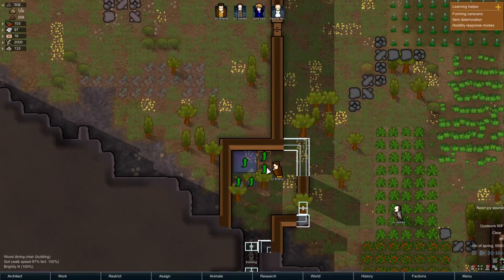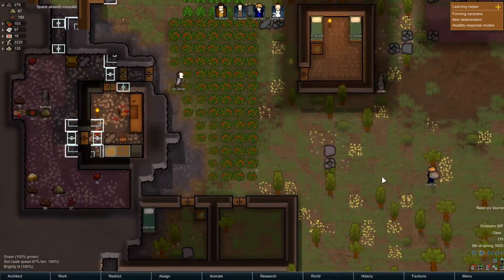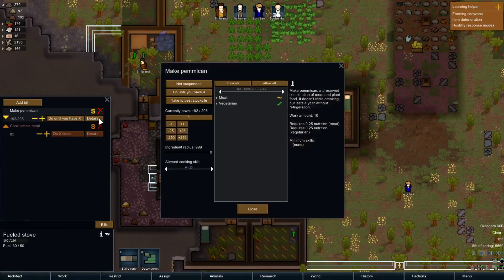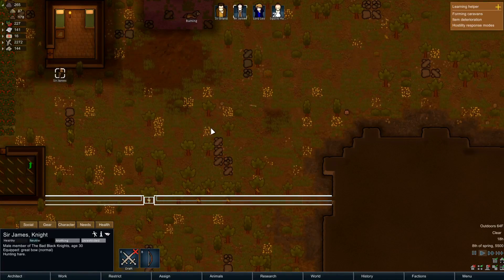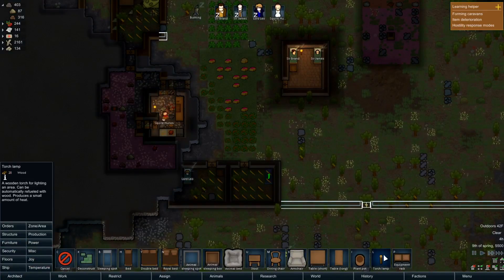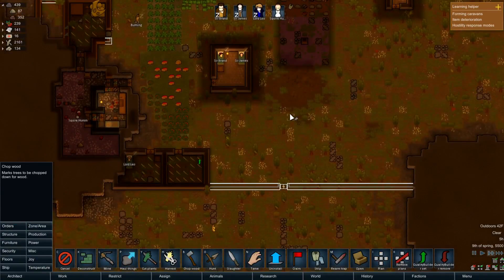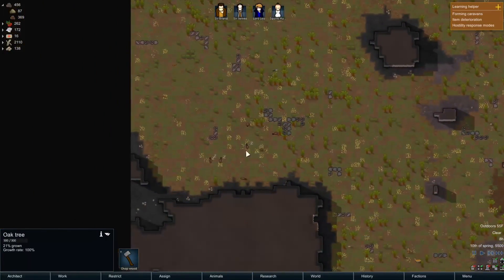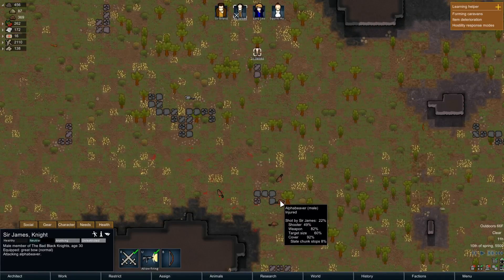The Black Knights Ep 4 (Walls Up & Falling Angels)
Hello and welcome back to the Black Knight Campaign. Learning about room heat and why we need to put so many doors to separate the kitchen from the fridge and stockpile.
Learn to set cooking details in rimworld. We look at food spoilage in rim world. Sorry I know that the outro plays to early on this episode something went wrong when encoding the video for YouTube and the edit point got messed up so sorry for that ladies and gentlemen.

Please Like if you enjoyed the episode.
Special thanks for the intro and outro music from!
-Credits -
Song (Majestic) by (Mark Petrie)

Titanfall (Original Soundtrack)
EA Games Soundtrack
 From Titan Fall OST Song (06. Lobby Milita 2) by (Stephen Barton)